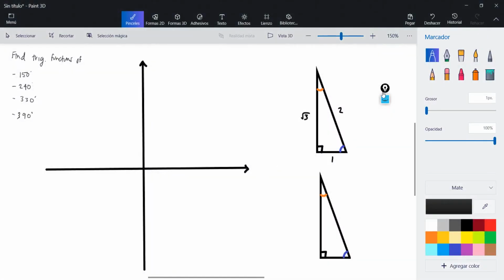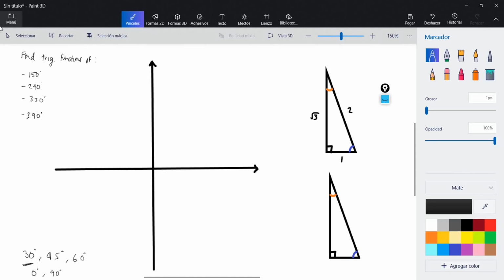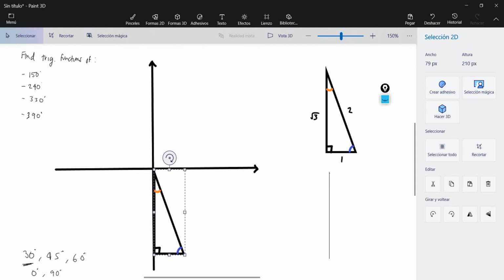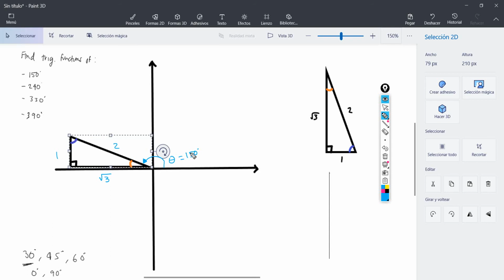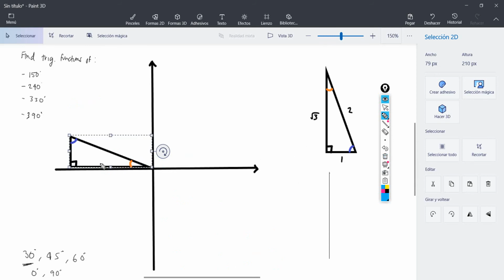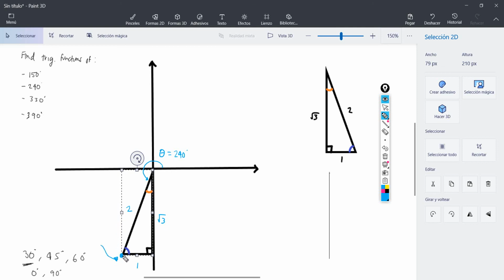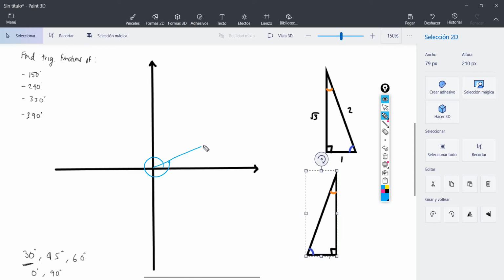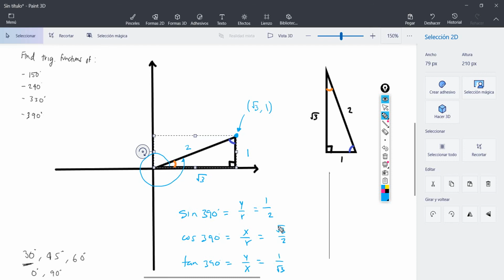M2. 3.4. Bonus 1: How to get the trigonometric functions of multiples of special angles.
By "special angles" we mean the angles 0°, 30°, 45°, 60° and 90°. That is, the angles for which we can find the trigonometric functions "easily" by the construction of special triangles.